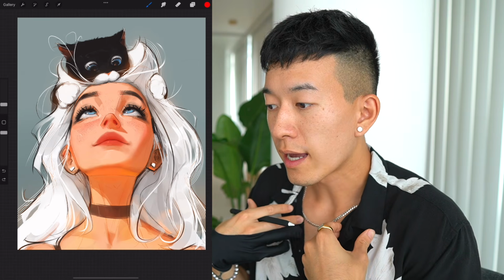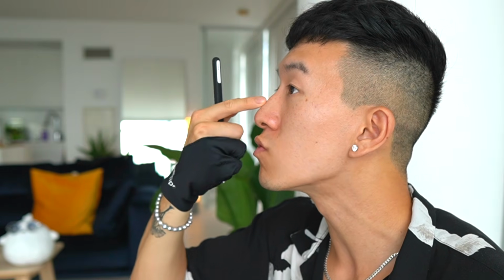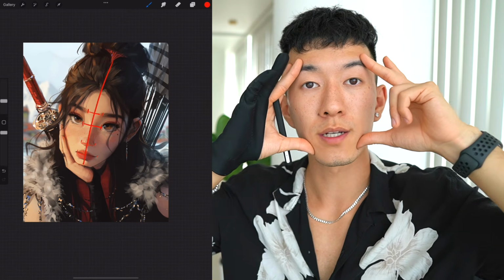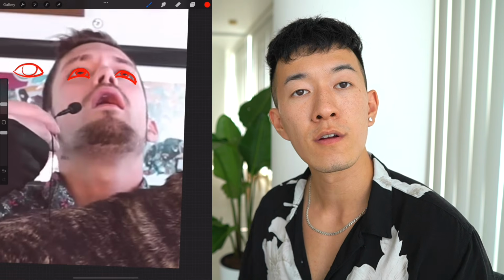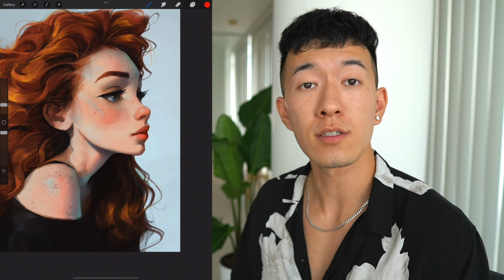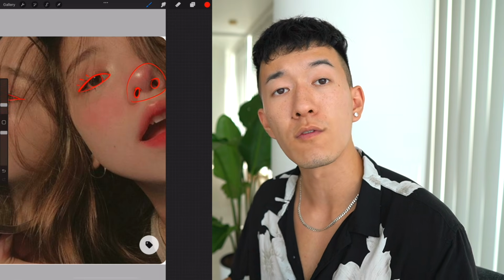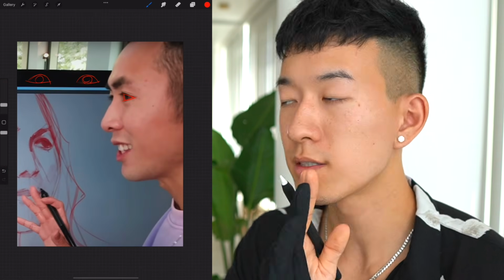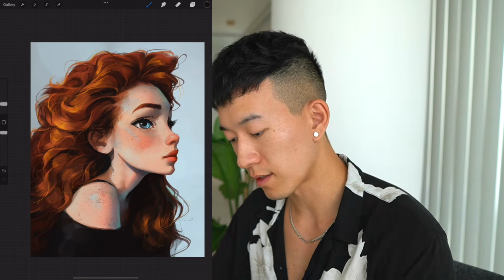STOP RUINING YOUR ART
STOP IT

(Also the audio is a bit off here bc of the recording, will be better next time 🫡)